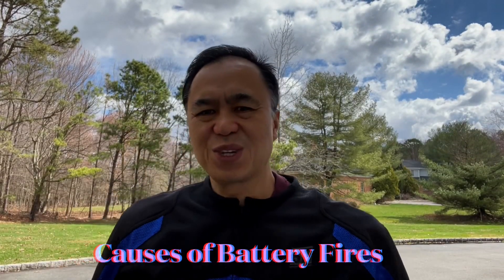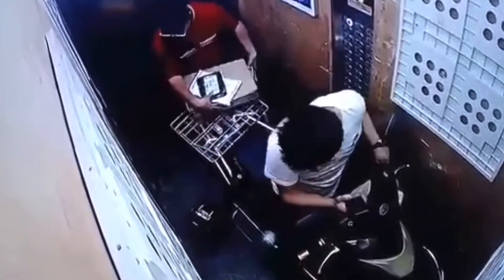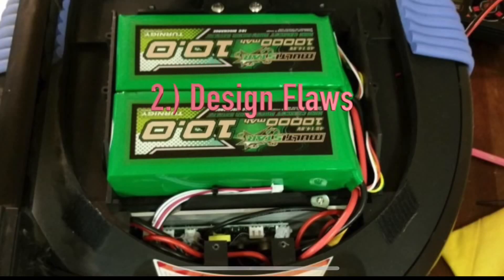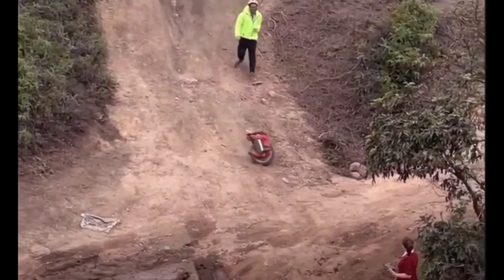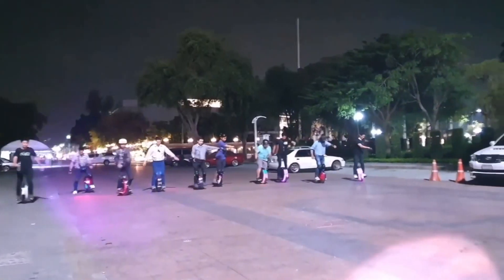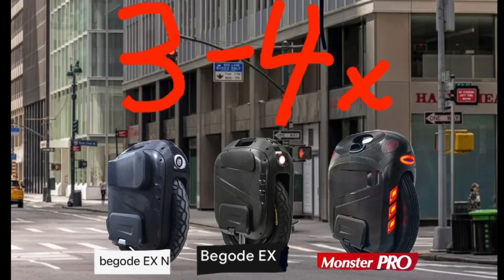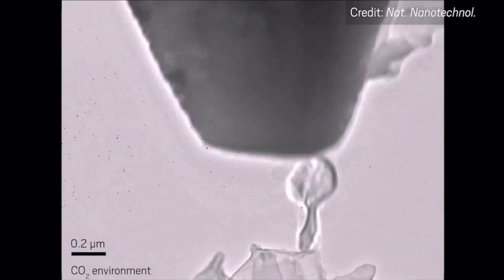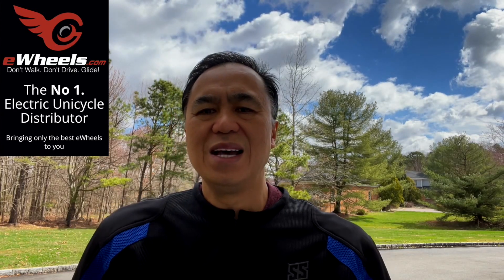Causes of Battery Fires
With the popularity of PEVs within the past few years we have seen an increase of battery fires. There are so many causes. In order to avoid this thermal meltdown, riders need to truly appreciate the science of battery tech.

Source of Info for this video regarding the Begode batteries and Litech setup:

If you want to buy an electric unicycle, I highly recommend EWheels.

My favorite helmets:
Bell Super 3R helmet MIPS
POC Arctic SL Helmet (older version)
POC Arctic SL 360 Helmet (my helmet 2021 version)

My other gear:
Motorcycle jacket Speed and Strength
Motorcycle jacket
Motorcycle pants
Flexmeter wrist guards-
Leatt Knee/shin guards
Leatt Contour elbow guards
Wosawe knee pads
G-form knee guards
G-form elbow pads
Bobster Bugeye goggles

Gear for the EUC:
EUC bumper guards
Motorcycle side pads for EUC use
Power pads
EUC stand
Xiaomi tire pump

Cameras and gear:
Sony Action Cam
Insta 360 OneX
Insta 360 OneX selfie stick
Iphone 12 Pro Max
Rode Microphone
Selfie Stick
Arkon Tripod
Kensington portable backpack

All the music in this video:
 Track: Suspense Scary Music